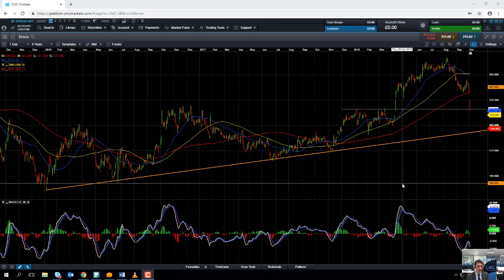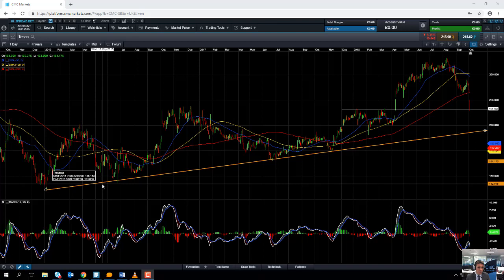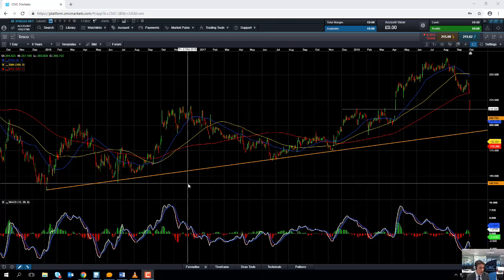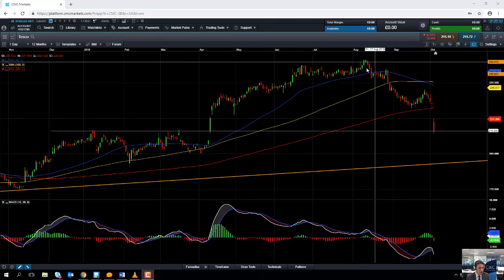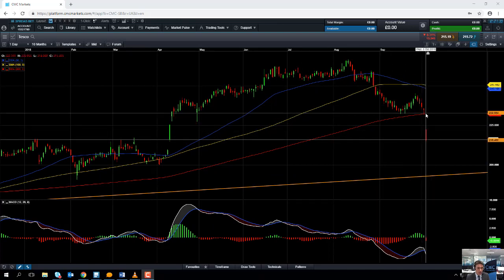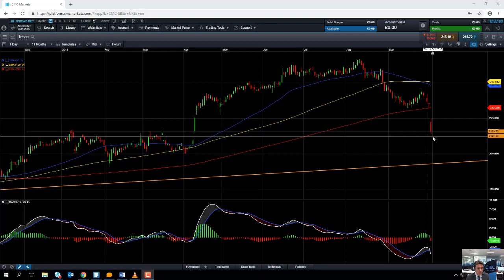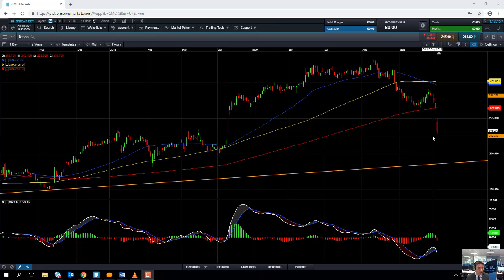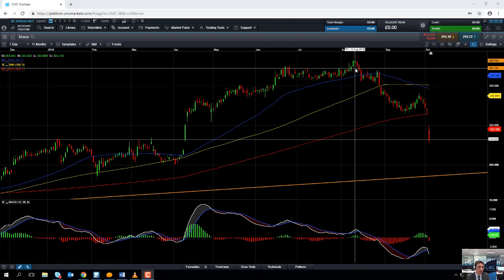Short term pain and long term gain for Tesco? – 3rd October 2018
David talks about Tesco’s mixed first-half results, and discusses the possibility of further losses in the near-term but potential gains in the long-term. Get the latest daily analysis on products such as US30, UK100, Japan225, USD/JPY, EUR/USD, GBP/USD, Crude oil and Gold via our CMC TV playlist.